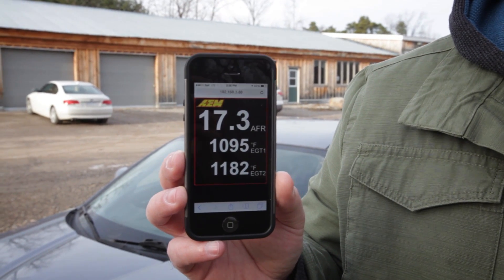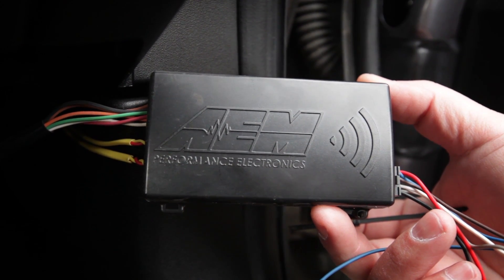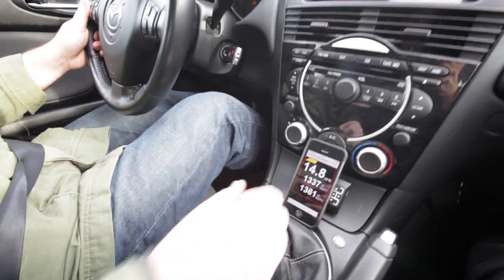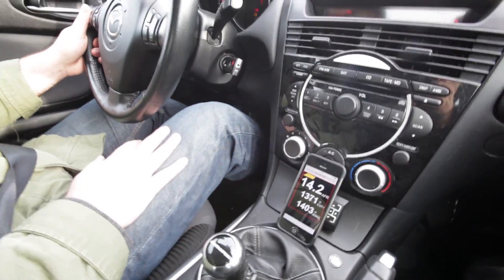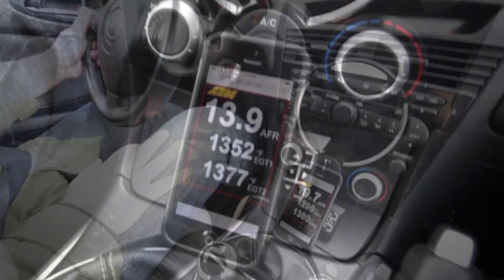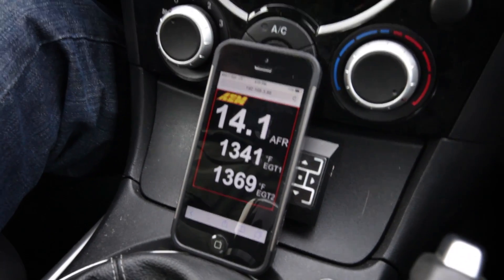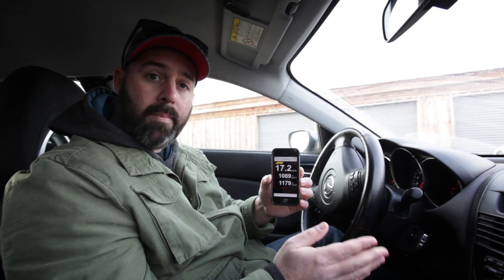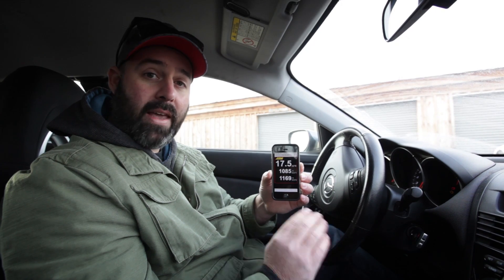Wideband Air fuel Ratio & EGT on your smartphone! AEM X-WiFi Review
Want the convenience of being able to monitor wideband air/fuel ratio and exhaust gas temperatures but don't want to clutter your interior with gauges? The answer is AEM's X-WiFi Wideband UEGO Monitoring Device! It turns your smart phone into a set of gauges!